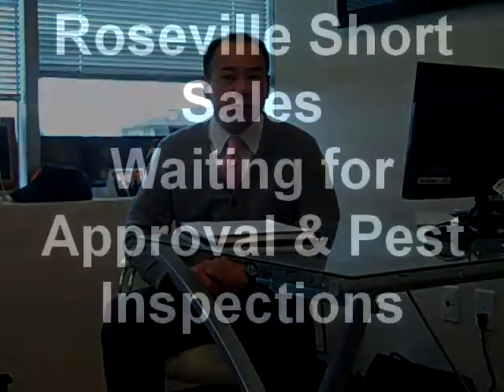Buying a Short Sale in Roseville-Short Sale Approval and Pest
Buying a Short Sale in Roseville
As a short sale buyer, it's important to use an experienced short sale agent to get your offer accepted and approved.
Albert Chavez from Summit Funding explains why short sale offers and loans are differen than traditional sales, approval times, pest inspections/clearances, and appraisals.